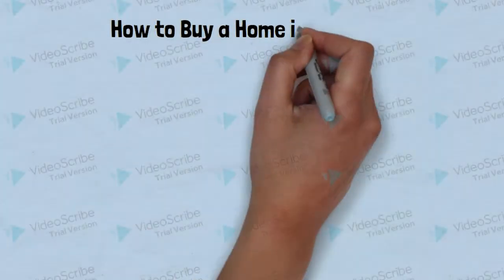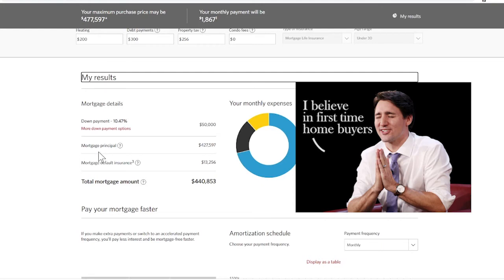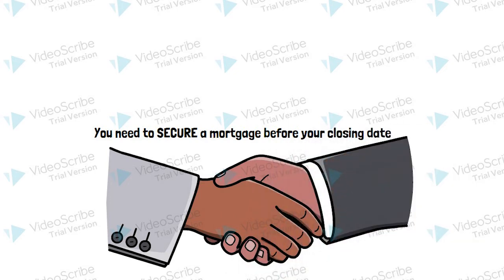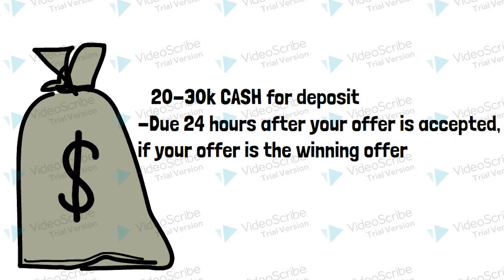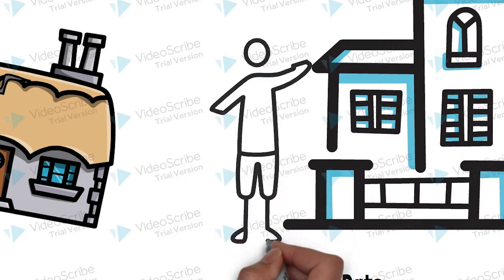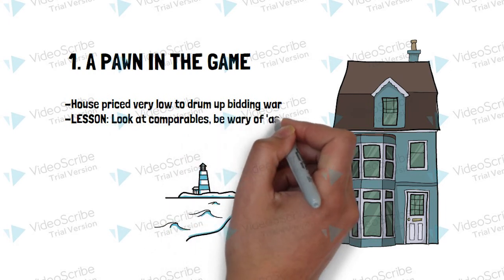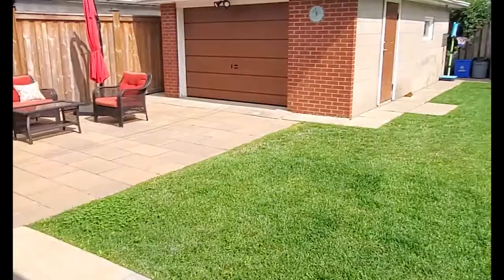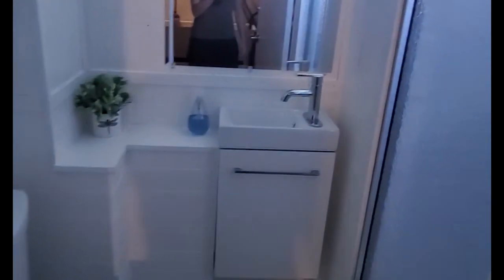How To Buy a Home in Ontario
What does it take to buy a home in Ontario? This video was made by me, a first time home buyer, NOT an agent. I am certain I forgot some details, but this was the overall experience, and I hope it helps you out if you're thinking about buying in Ontario. Leave some love in the comments.